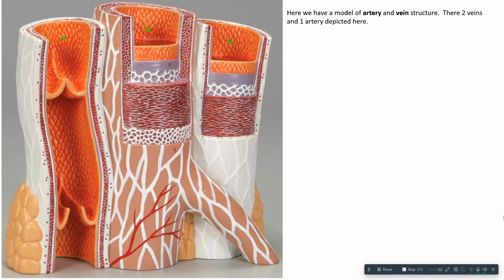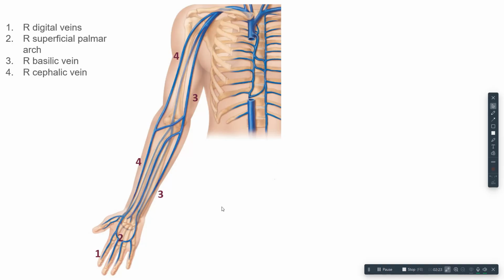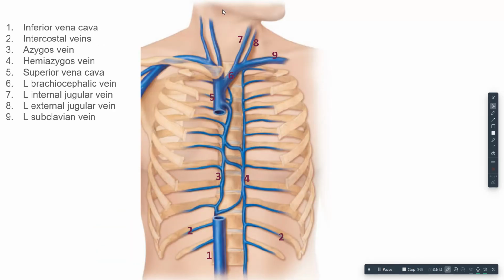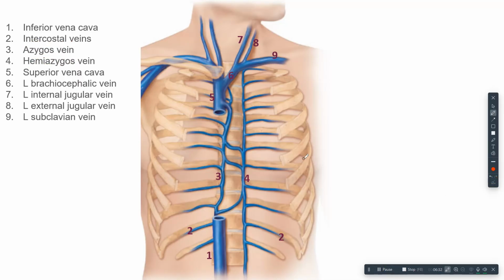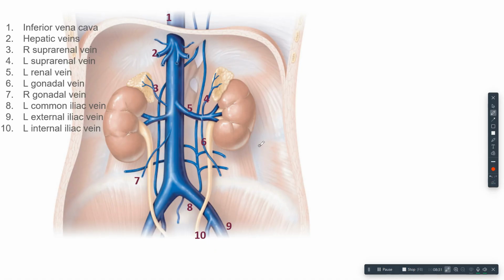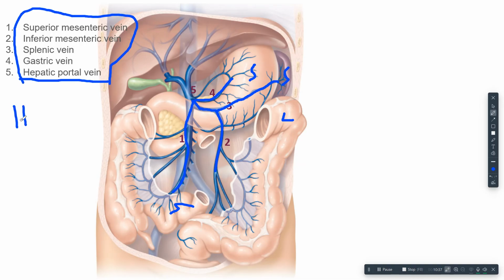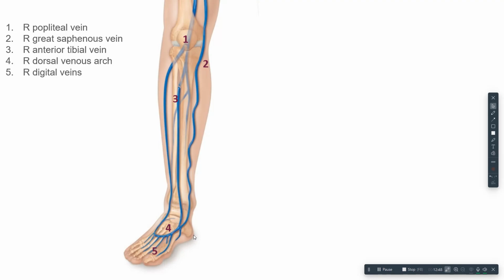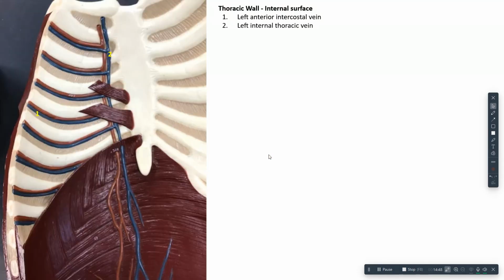AP2 Lab Chapter 11 Video